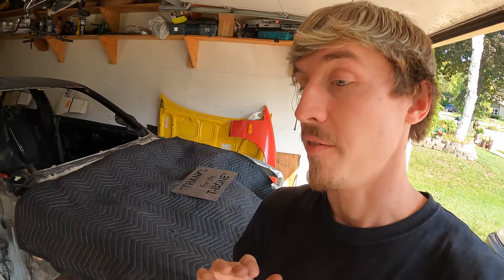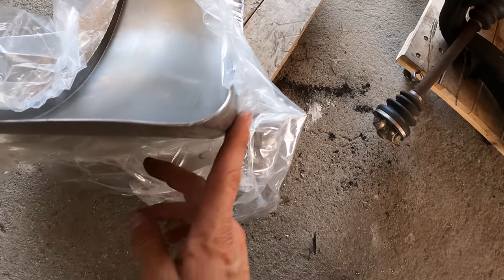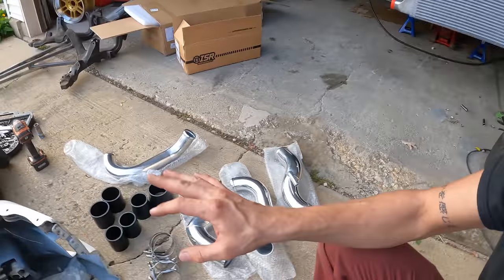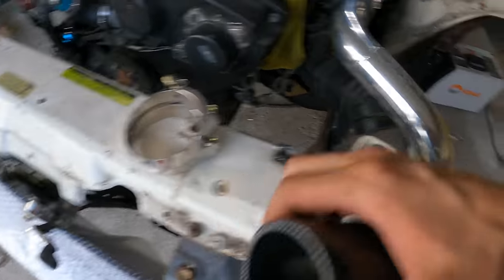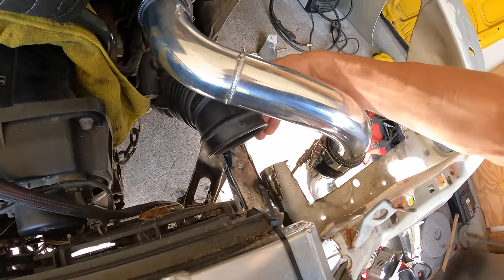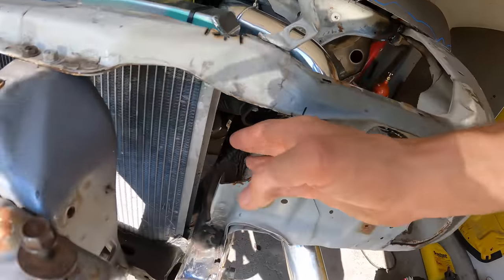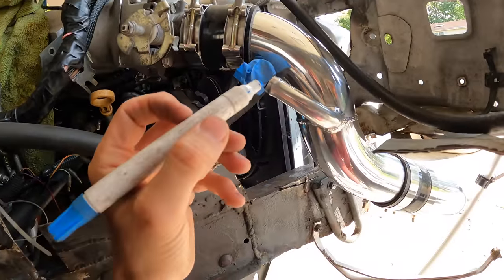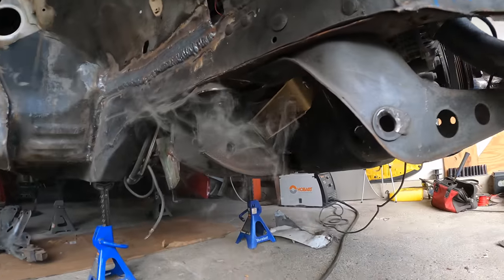How to Build a Drift Car Engine Bay 240sx S13 │ Function and Form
Drift cars often have issues with wheels rubbing while drifting. There are many methods to fix this issue. I personally would like the car to look and perform equally as good; Function + Form. I use a trailer fender to build the tubs in the s13 engine bay, this will give the car much more wheel clearance and look better than factory, which = Function and Form Drift Car!